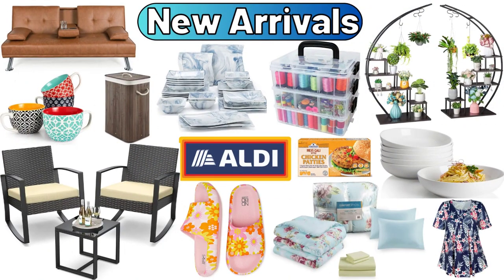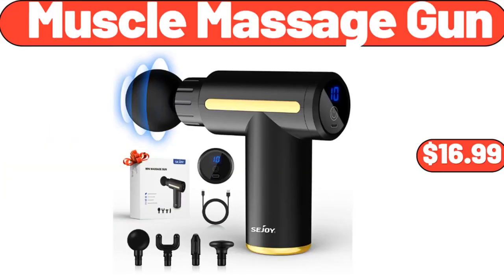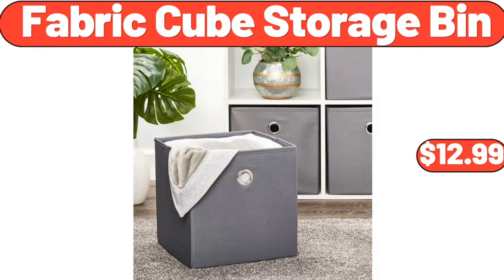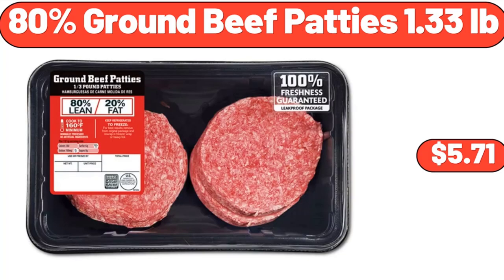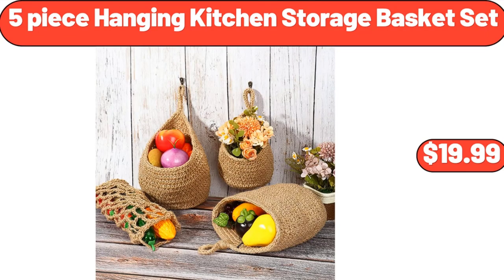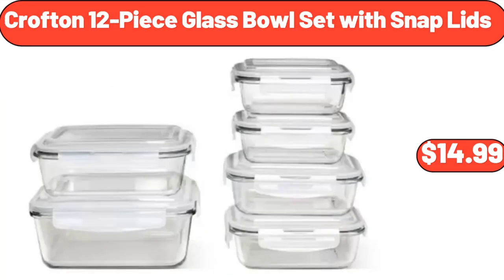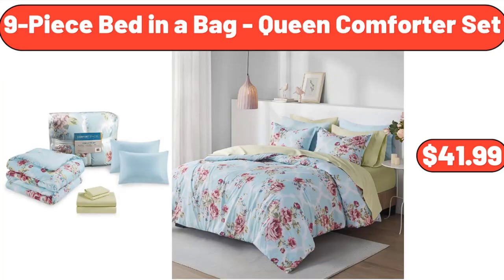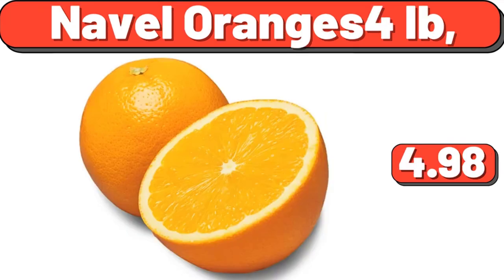ALDI - New Arrivals 8|24|2023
Hello everyone, let's take a look together at the discounted products at aldı market, Ceramic 14 inch Rectangular Serving Platter, Set of 2, $6.99. Vintage Bohemian Runner Area Rug, $56.99. Simply Nature 100% Juice, $3.49. Electric Salt and Pepper Grinder Set, $12.99. 4 FT Vertical Raised Garden Bed, $89.99, Please don't forget to subscribe to my channel, Thank you very much for everything. 16 Pieces Melamine Dinnerware Set, $29.99. Wok Pan with Lid, $22.99. Sand Chair Tropical Floral, $11.99. 2 pieces Open Front Flexible Storage Bins, $1.99. Lemons, 2 lb bag, $3.19. Glass Cake Stand with Dome, $28.99. Glass 16 Piece Ice Cream Set, $14.99. Storage Containers 5-Piece Set, $26.99. Kirkwood Chicken Wings 64 oz, $9.99. Mini Travel Jewelry Box, $8.99. Under Sink Organizers and Storage, $11.99, Friends, what do you think about the prices of the products, Are they too high, Please share your thoughts with us in the comments. Under Sink Mats for Kitchen Waterproof, $14.99. Queen Size Metal Bed Frame, $149.99. Set of 3 Wall Shelf Retro, $14.99. Portable Washing Machine, 17.7 lbs Large Capacity, $212.99. Extra Large Storage Baskets, $17.00. Wood Salad Serving Bowl, $5.99. Electric Food Chopper, $31.99. Porcelain Coffee Mugs Set of 6, $24.99. Double-Wall Plastic Drinking Glasses Set of 4, $16.99. Green Grapes, $1.49. 10-Piece Stainless Steel Mixing, Prep and Serving Bowl Set, $22.99. Porcelain Pitcher, $7.65. California Red Cherries, $3.49. Easy Home Window Air Conditioner, $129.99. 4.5 Quart Digital Air Fryer, $89.99. Fresh Floral 7-Piece Serving Bowl Set, $13.99. Kitchen Faucet with Pull Down Sprayer, $29.99. Portable Ice Maker Machine, with Self-Cleaning Function, $179.99. Frozen Ground Turkey, 16 oz, $2.95. Digital Body Weight Scale, $15.99. Huntington Home, 10-Tier Shoe Tower, $19.99. Season's Choice Frozen Strawberries, $3.29. Davenport Outdoor Rectangular, Steel Console Table, $210.00. Charcuterie Platter and Serving Tray for Wine, $8.99. Wooden Raised Garden Bed, $60.99. Bamboo 25 Piece, Dinnerware Set, $21.99. Stainless Steel 12 Cup Drip Coffee Maker, $59.99. Caribbean Frozen Fruit Bars, 4 count, $2.99. Simple Homemade Goodness Drink Dispenser Set, with Ice Bucket, $27.88. Fresh Strawberries, 2 lb, $3.76. Teapot Whistling Kettle, with Wood Pattern Handle, $22.99. 4 Pack Glass Jars with Bamboo Lid, $14.99. Syrup Dispenser, $12.99. Travel Duffle Bag with Adjustable Strap, $13.99. Sundae Shoppe Vanilla or Mint Mini Ice Cream, Cookie Sandwiches, $4.45. Sugar Cones, 12 count, $2.05. Cotton Mix Color Dish Towel 6-Pack, $8.99. 4 Tier Gold Bookcase with 3 Drawers, $129.99. Portable Sewing Machine, $39.99. 3 Tier Serving Bowl Set, $18.99. Iced and Hot Single-Serve K-Cup, Pod Coffee Maker, $34.99. Crane Bean Bag Toss, $29.99. Bake Shop Blueberry Muffins, $2.99. Juice Containers with, Airtight Lids for Fridge, 3 Pack, $11.99. 7 inch Professional, Grade Aluminum ice cream scooper, $2.99. 2 Person Hammock with Pillow, $35.99. 6 Inch Innerspring Coil Mattress, $82.99. Electric Kettle, 1.7 liter, $18.99. Decorative Fruit Nuts, And Candy Serving Tray, $16.99. Wooden Pizza Paddle Cheese Serving, $4.99. 5 piece Artificial Succulent Cactus Plants, $14.85. Large Stoneware 23 fl oz Mugs, Set of 4, $11.99. Cheese Spätzle, 20 oz, $4.99. Tri-Ply Stainless Steel Sauce Pan, $14.99. 5 Tier Plant Stand for Indoor Plants, $48.95. Multi-Purpose Hand Blender, $24.99. No Assembly Required Foldable Table, $25.31. Laundry Hamper, $26.80. 4-Pack Cotton Large Size Striped Beach Towel, $32.99. Multicolored Peppers, $1.99. Women's Long Sleeve, Henley Shirt Casual Button Up Tunic Tops, $12.79. Ground Chicken, 16 oz, $4.05. Yellow Sunflower Live Plant, $24.88. Jute Hanging Basket Set of 2, $11.99. Apple Strudel, 19.2 oz, $3.29. Gazebo with Netting, $169.99. Belavi Solar Fire Bowl, $16.99. S'mores Almond Flour Cookies, 3 oz, $3.29. Specially Selected, Strawberry Cheesecake, or Dulce De Leche Ice Cream, $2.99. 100pcs Artificial Orchids Faux Orchid Arrangements, $6.99. Coffee Alderton 2.3-Quart Tea Kettle, $23.32.